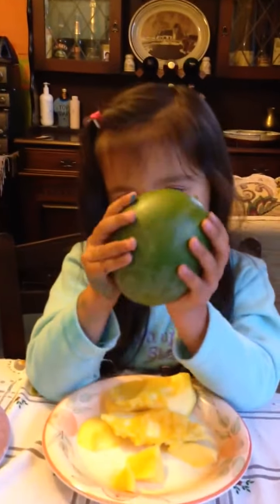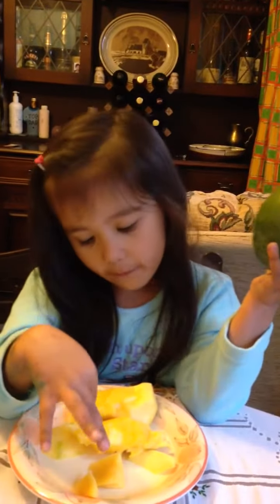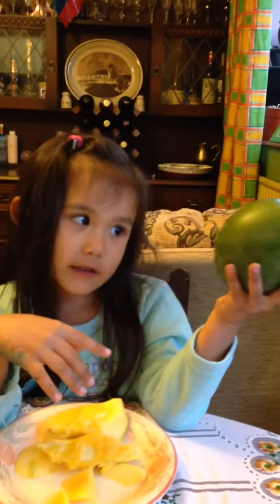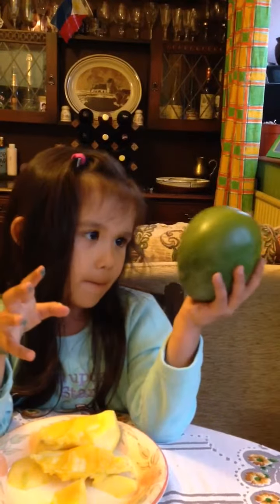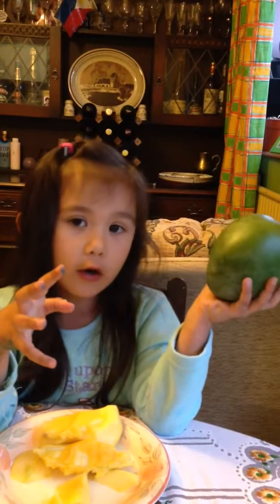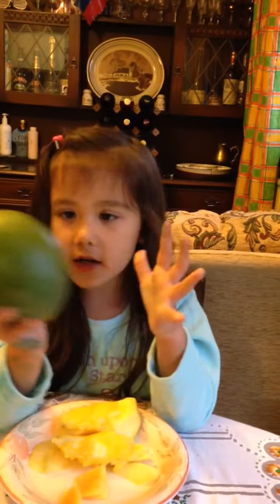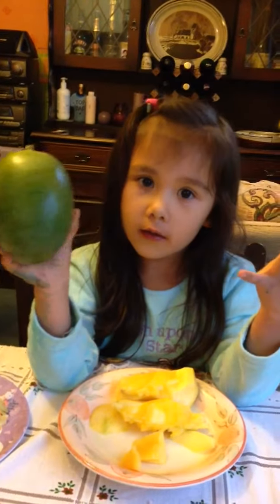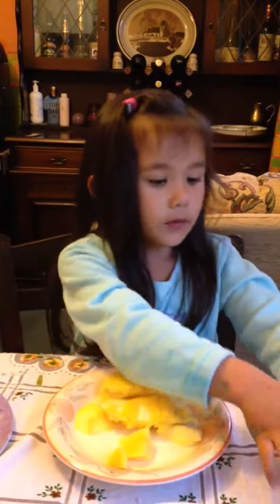Izzy loves Mango :-)